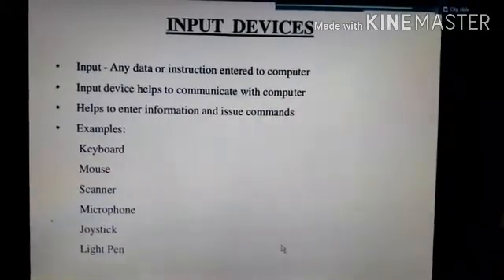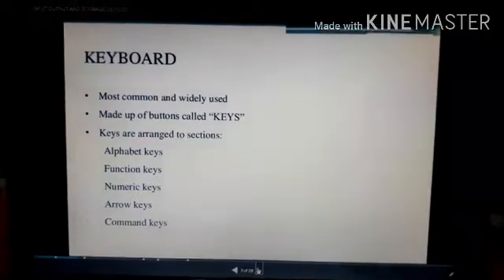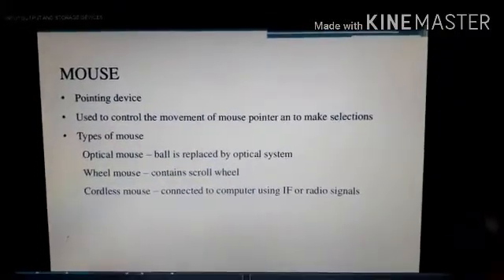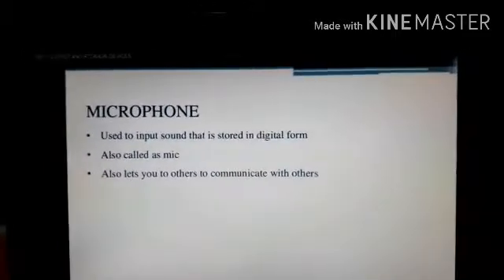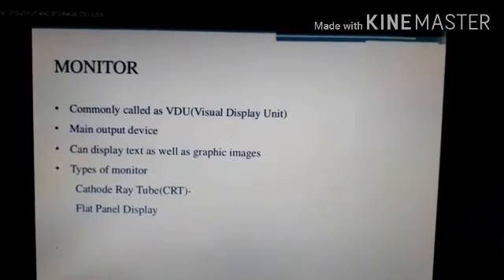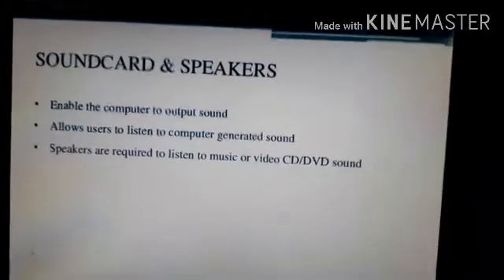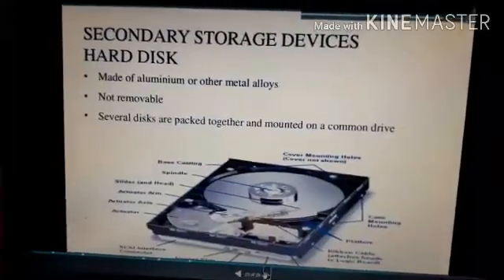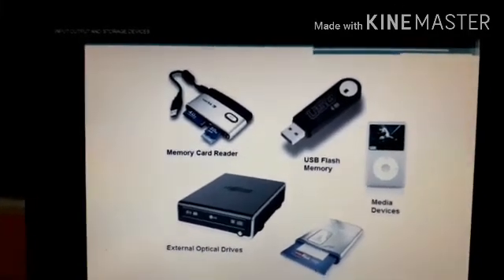Class 9 (I.T.)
Topic - Input Output and Storage devices